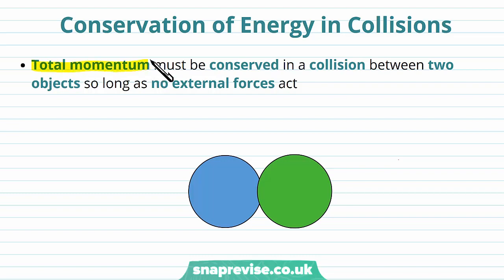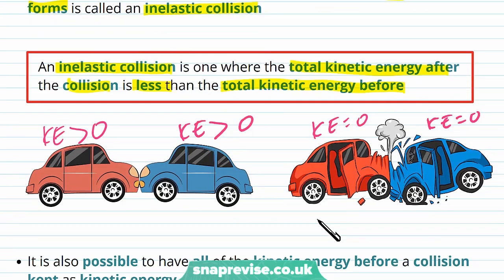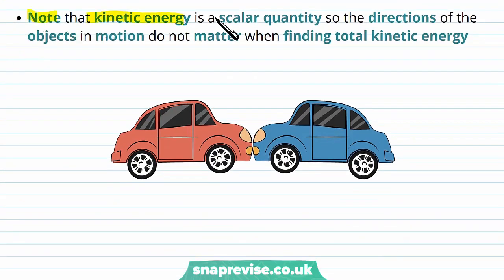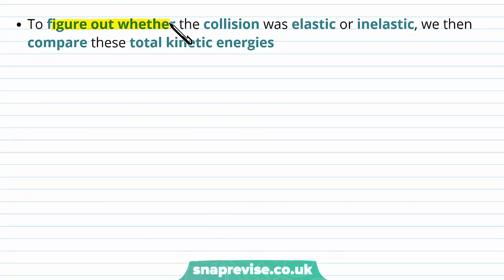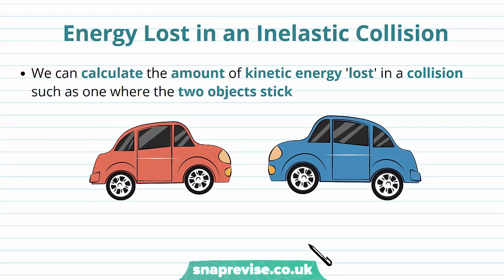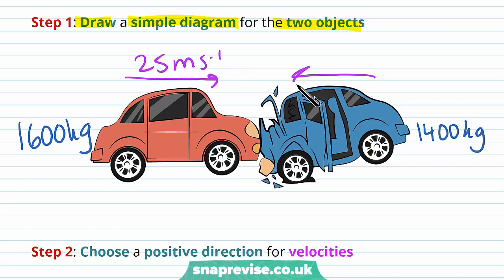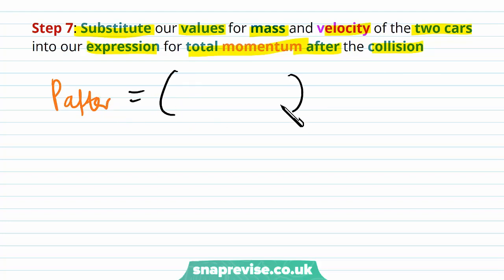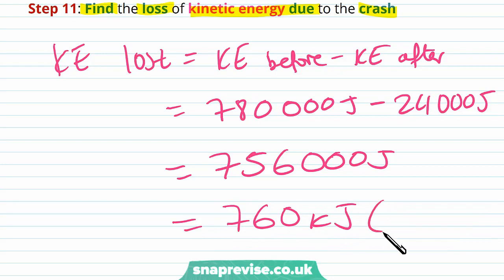Elastic and Inelastic Collisions | A-level Physics | OCR, AQA, Edexcel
Elastic and Inelastic collisions in a Snap!

created by Elisavet, Physics expert at SnapRevise.